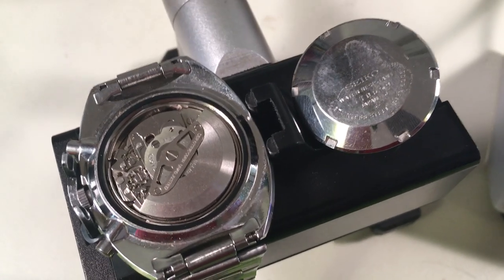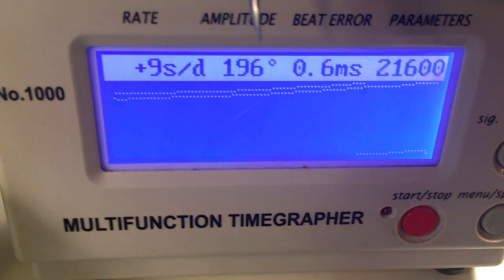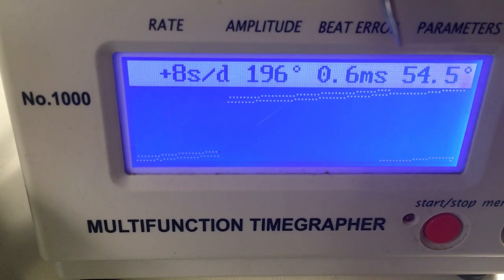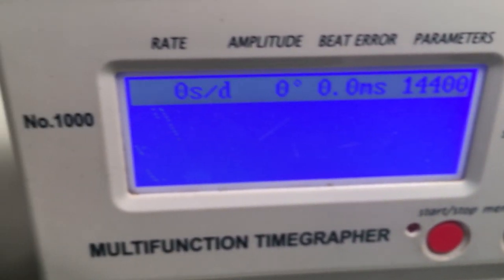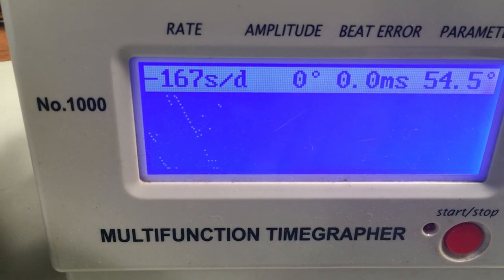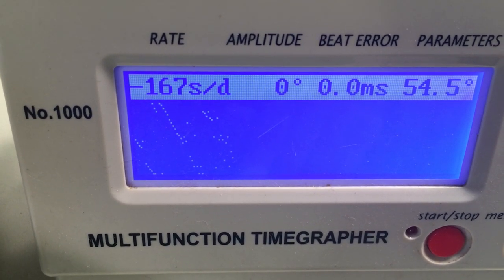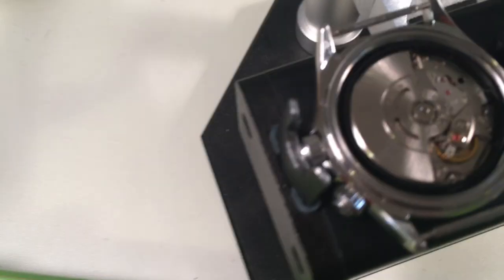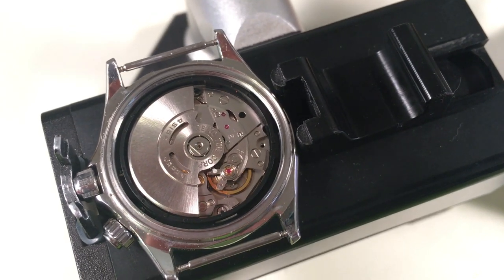KP Seiko 6139-6005, 4S15A Alpinist, amazing watches both